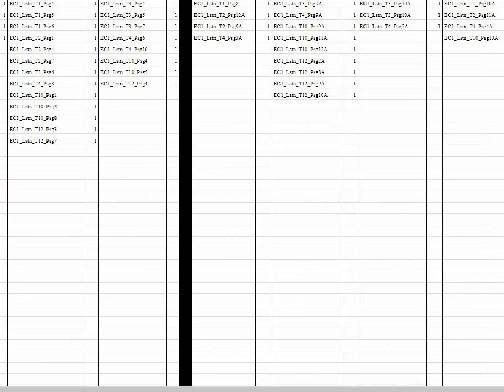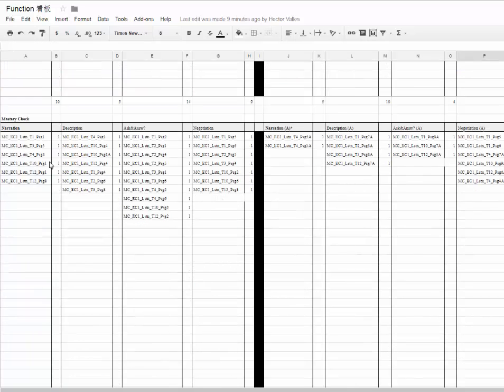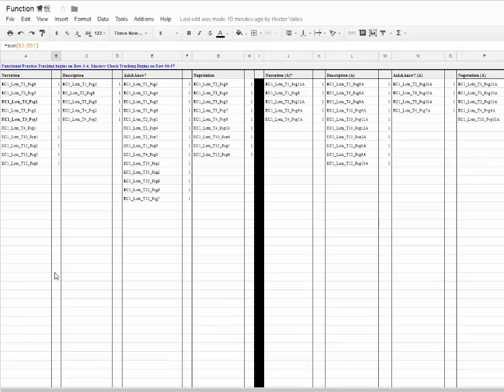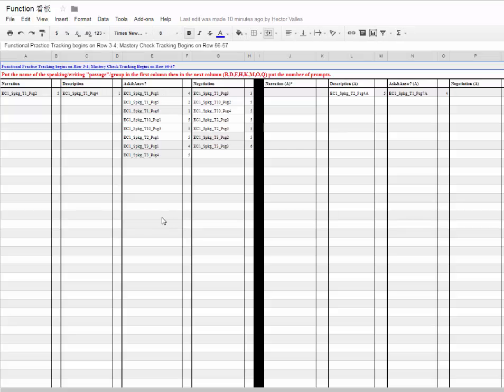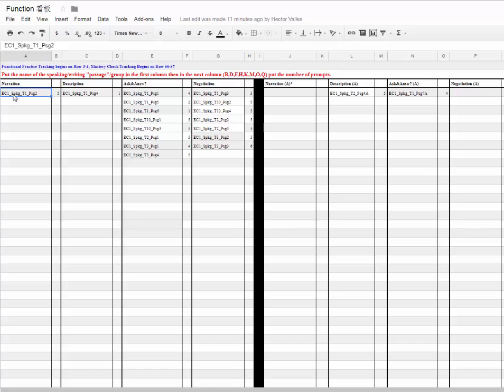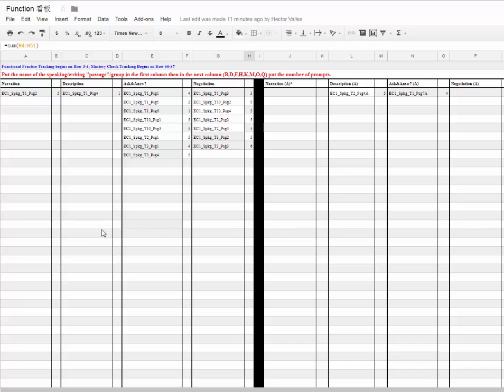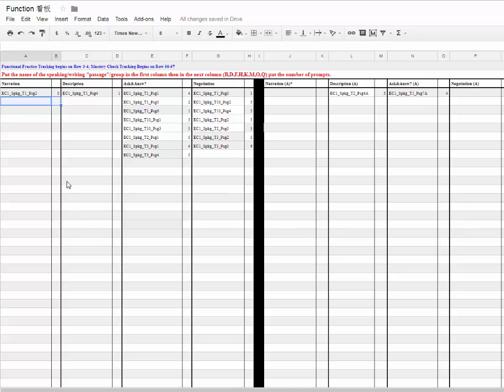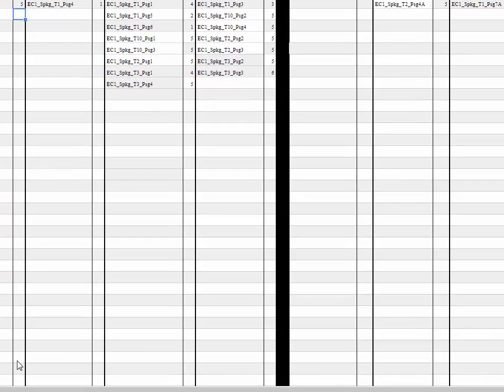Kanban Part 1 The Basics and How to Add Passages and Prompts to the Kanban